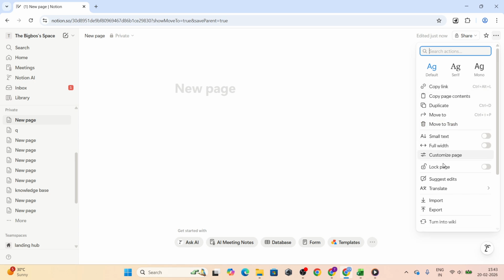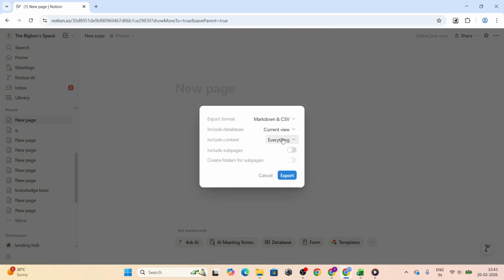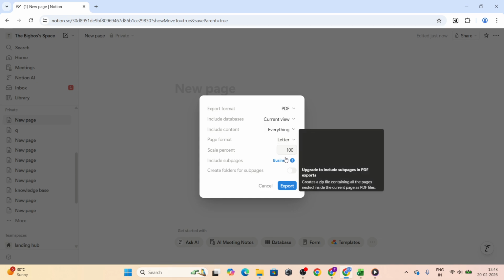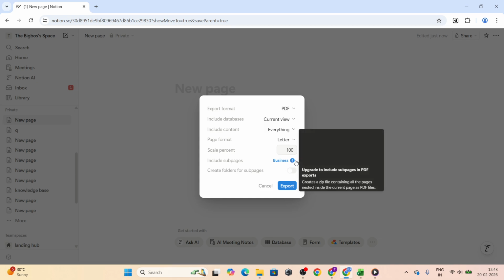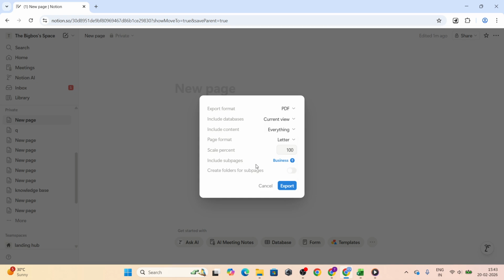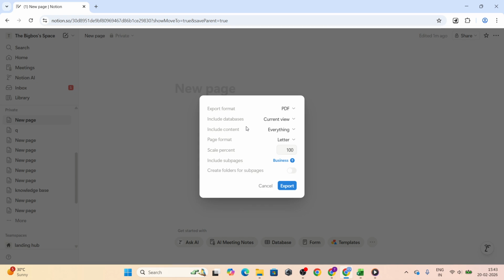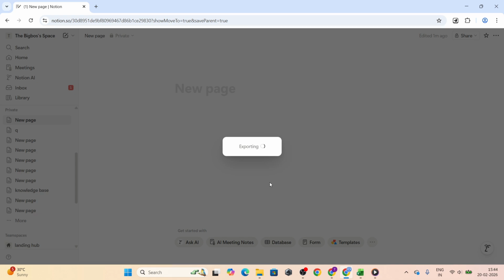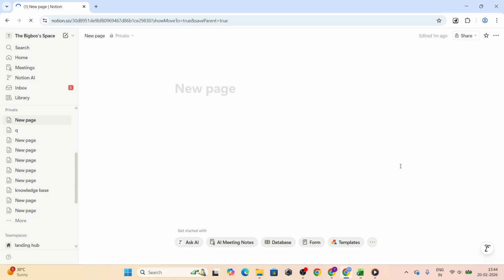How To Print A Notion Page (Step By Step)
Learn how to print a Notion page and export your Notion workspace to PDF with this quick and easy tutorial. If you have been wondering how to print from Notion for your planner or school notes, this guide covers every step.